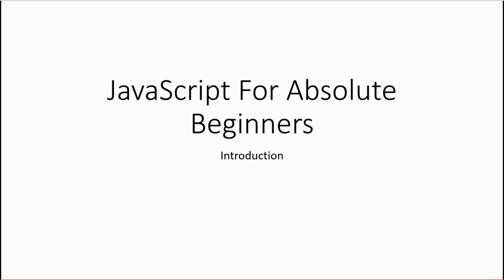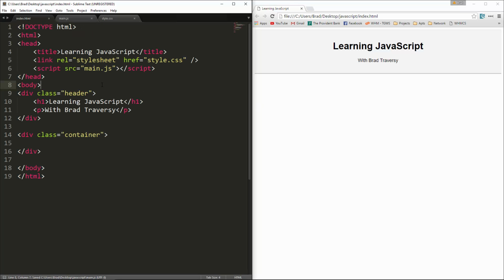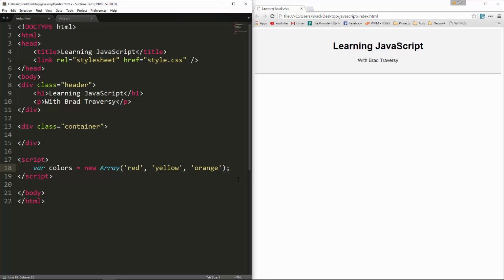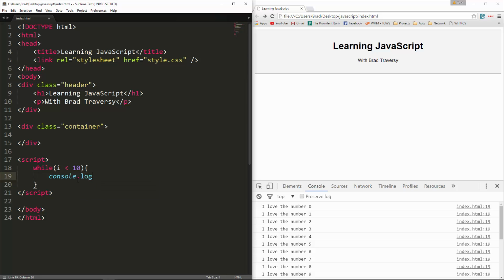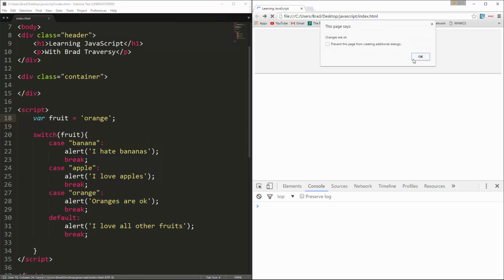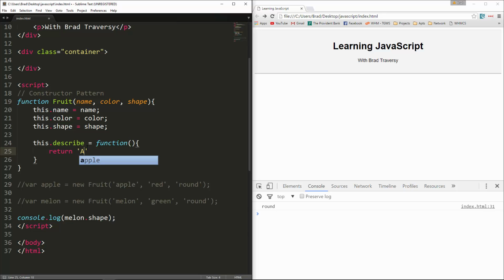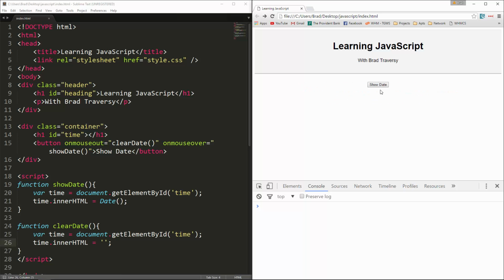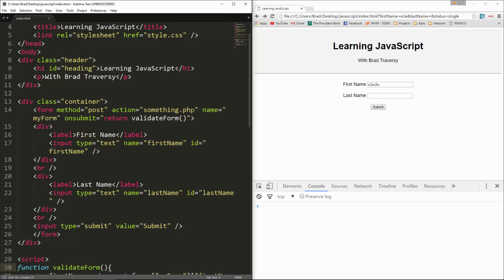JavaScript Fundamentals For Beginners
This is a mini-course on the fundamentals of not only JavaScript, but programming in general. We will cover the following...

Loops
Arrays
Objects
Functions
Conditionals - If Statements, switches
Events
Forms & Validation